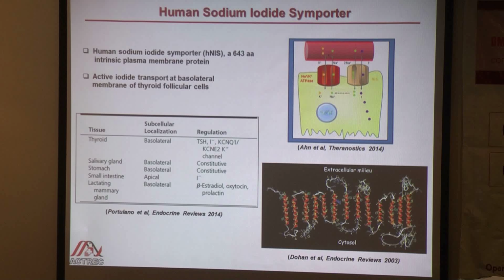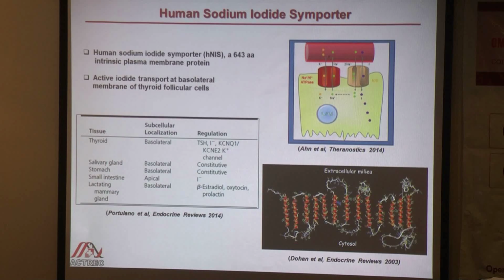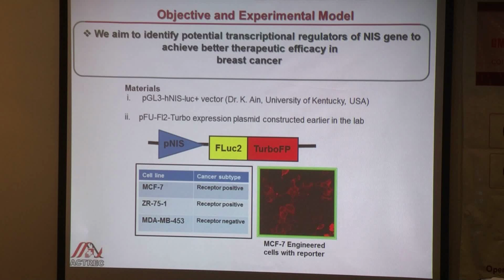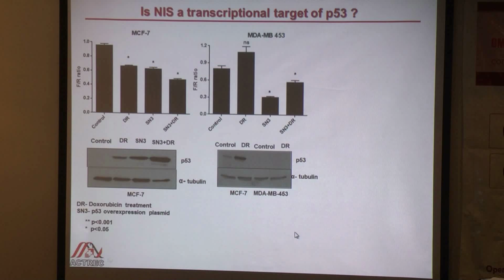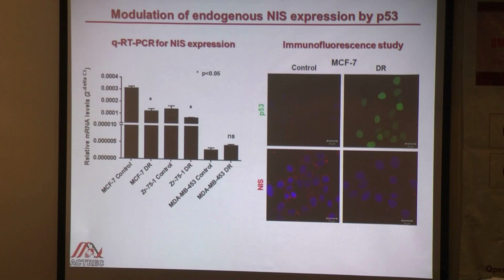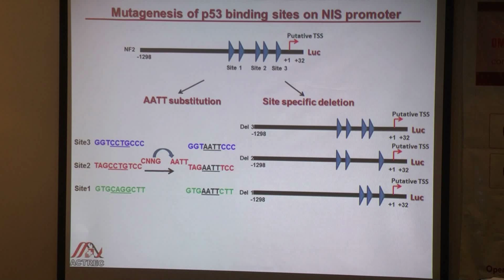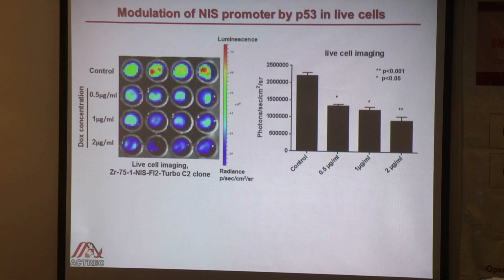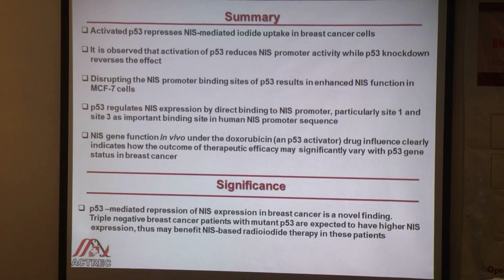Madhura G Kelkar | India | Cancer Summit 2015 | Conference Series LLC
5th Asia-Pacific Summit on Cancer Therapy
July 20-22, 2015 Brisbane, Australia

Title: Inverse regulatory role of p53 modulating human sodium iodide symporter gene expression in breast cancer